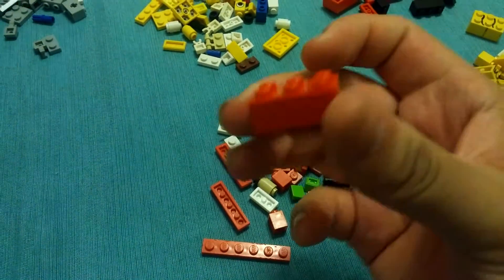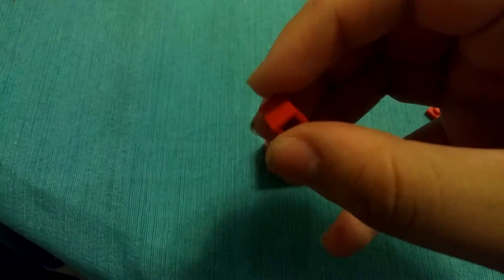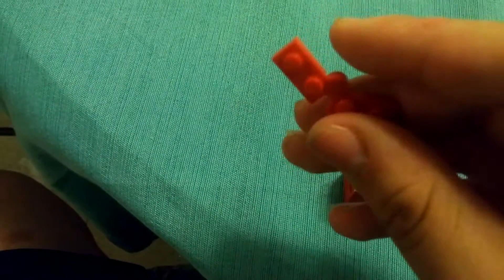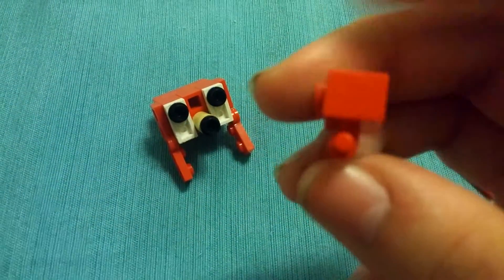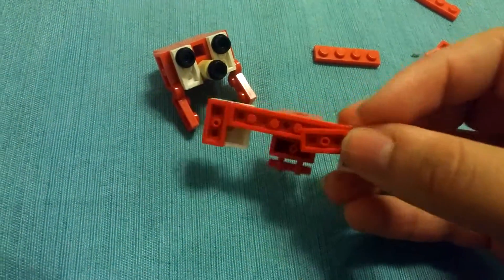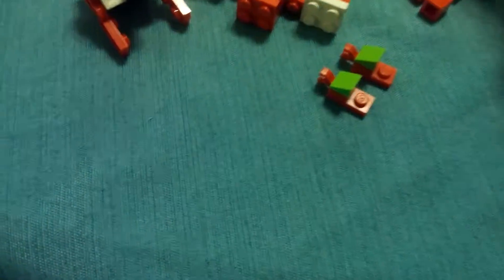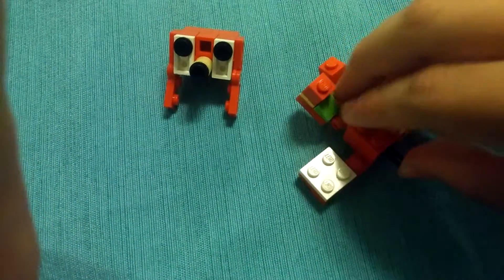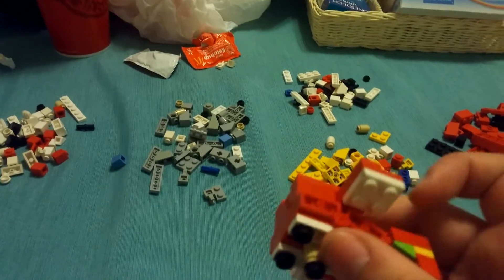How To Build Luigitoast Inspired Sonic Characters Part 3: Lego Knuckles